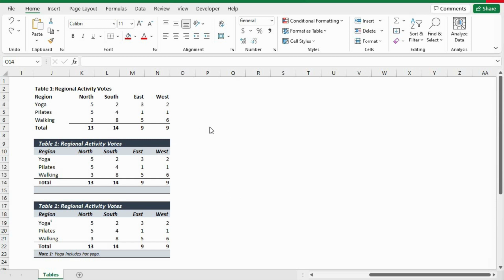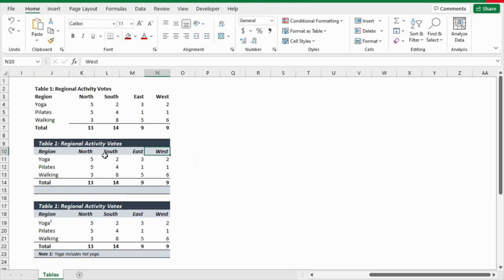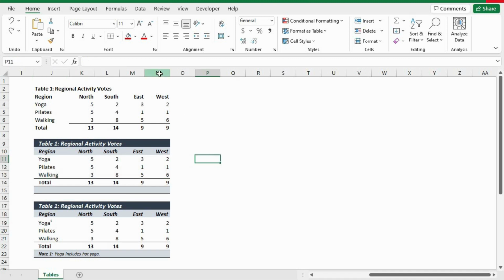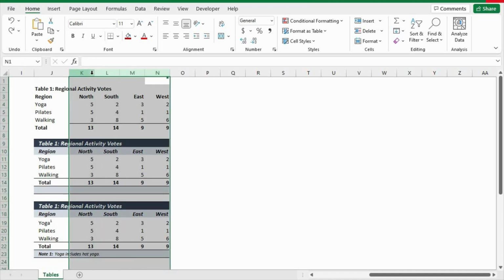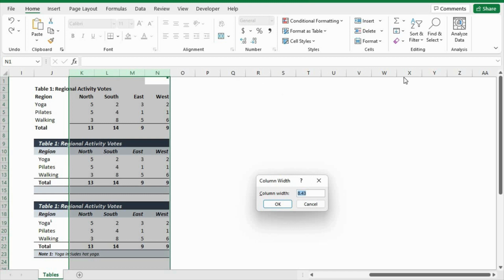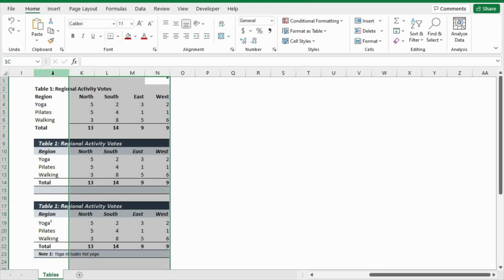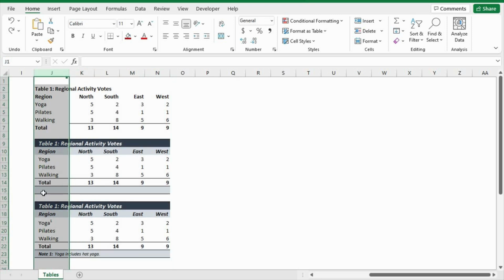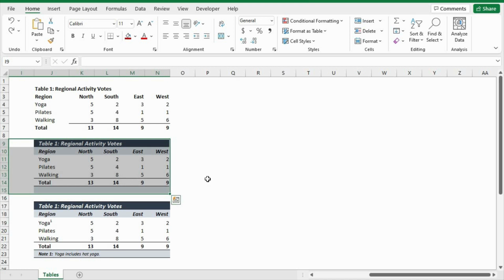102. Excel Table Design Elements